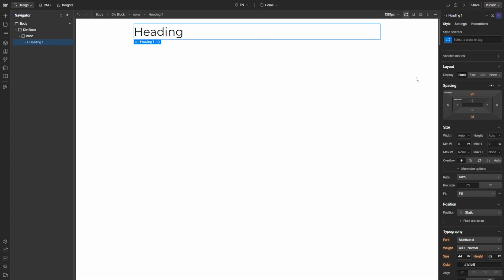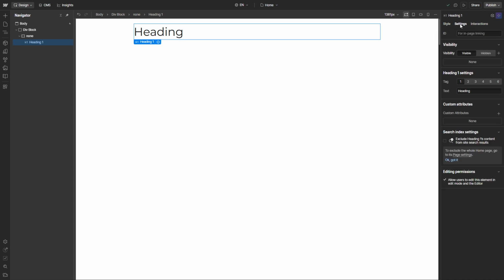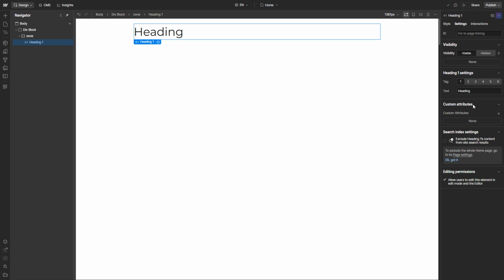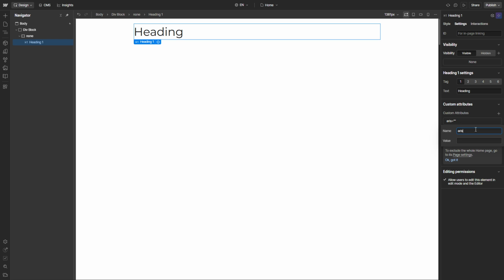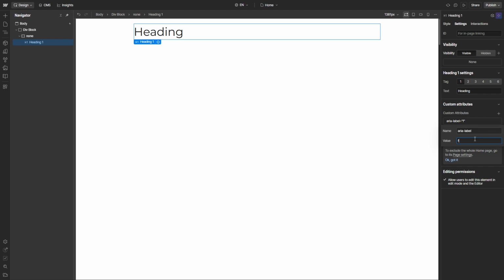How to Fix Non Descriptive Link Text in Webflow (Step By Step) (2026 Guide)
How to Fix Non Descriptive Link Text in Webflow (Step By Step) (2025 Guide)